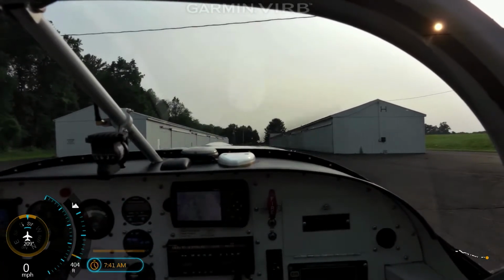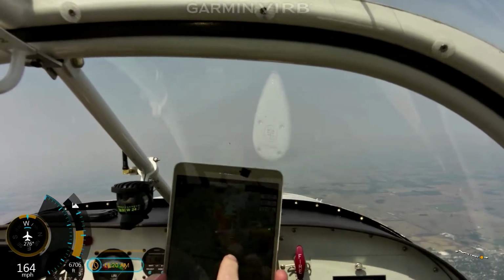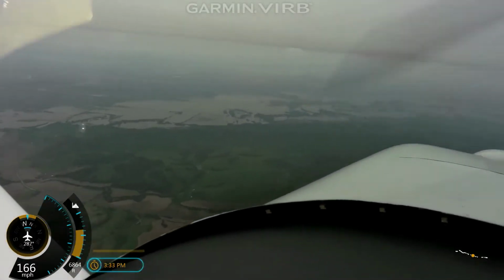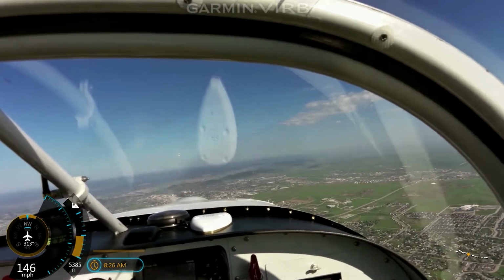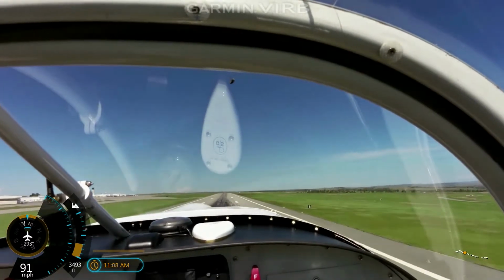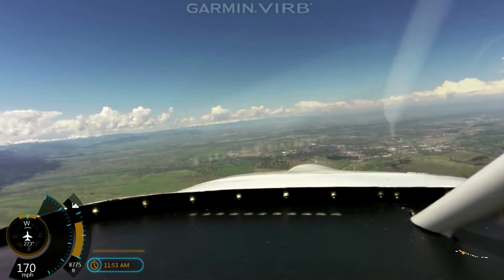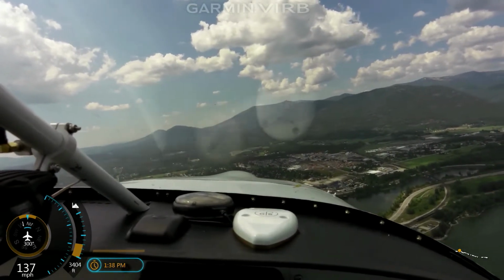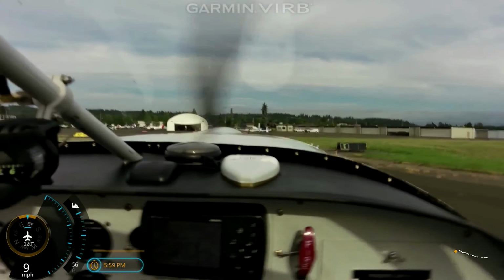Cross Country Flight From Doylestown PA to Seattle WA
Vlog of my flight on 6/1/2019 thru 6/2/2019 in my RV6 from Doylestown PA to Auburn WA